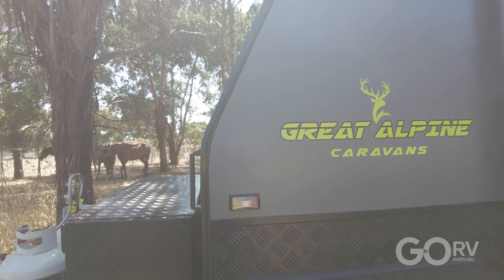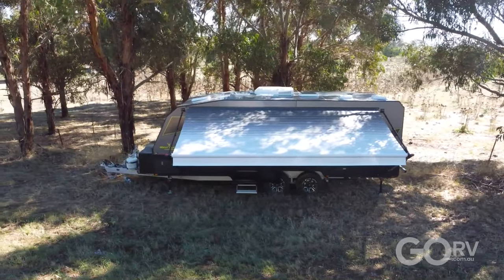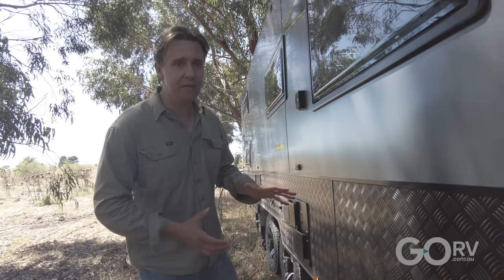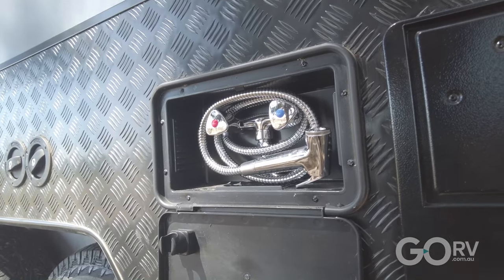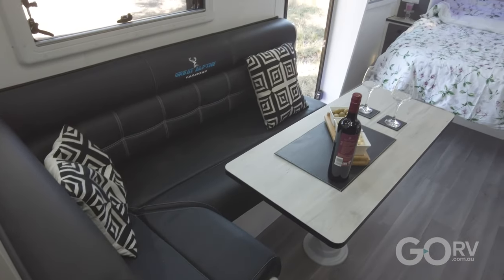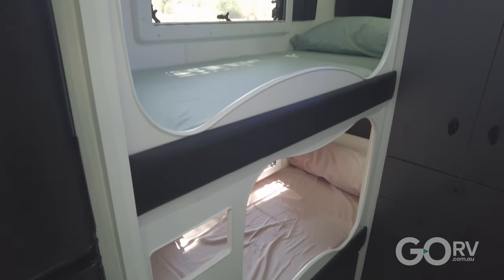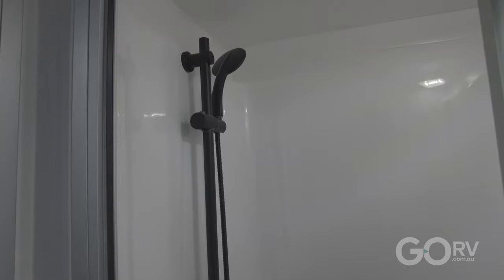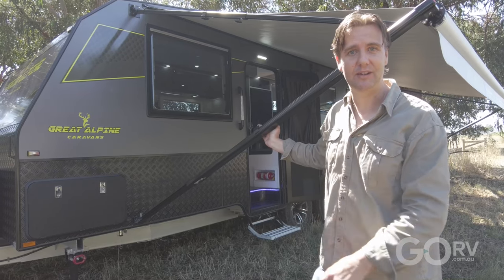GREAT KIDS' CARAVAN! Great Alpine Bright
This 21ft 6in Great Alpine Bright has a family layout with separate bathroom. In fact, it just happens to be Great Alpine Caravans' most popular caravan. Let's find out why...